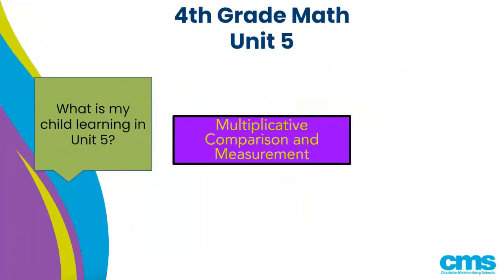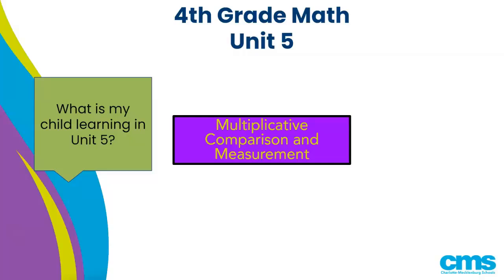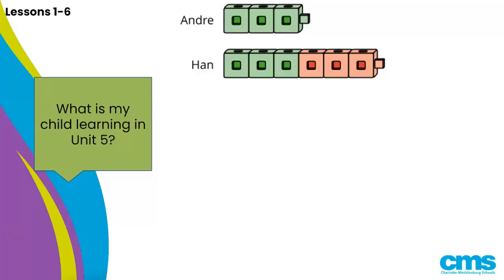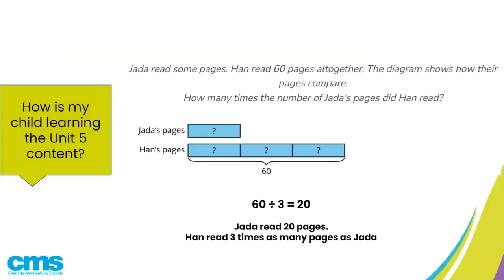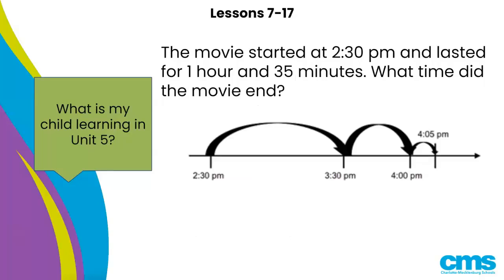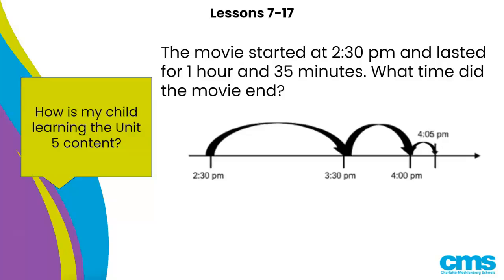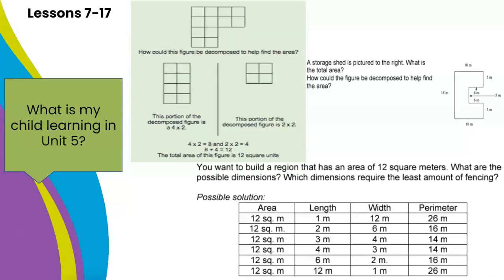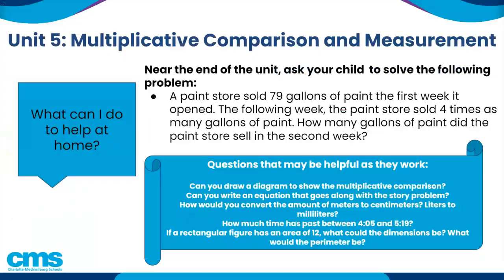4th Unit 5 Mathematics